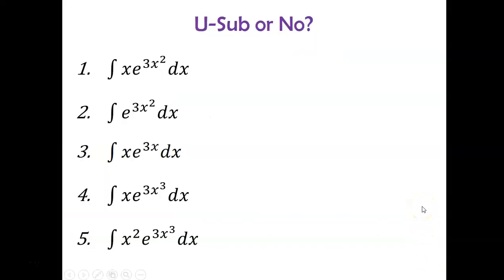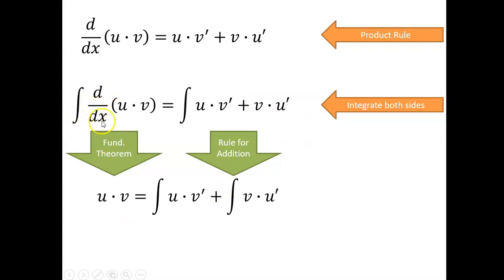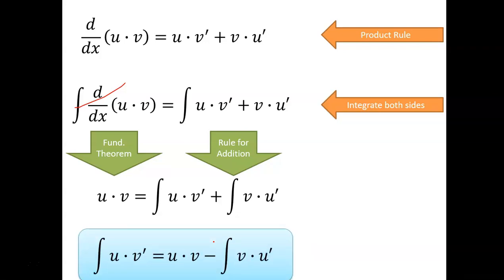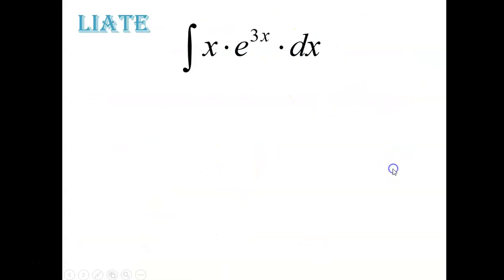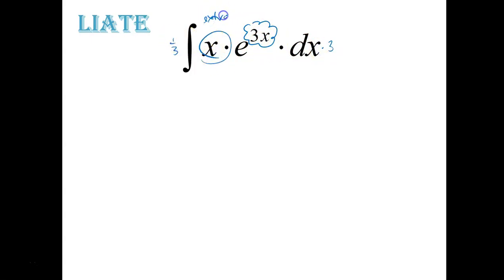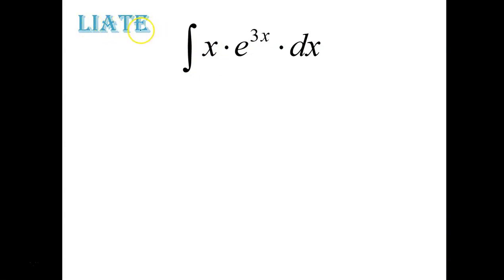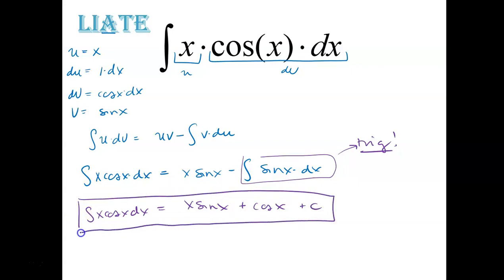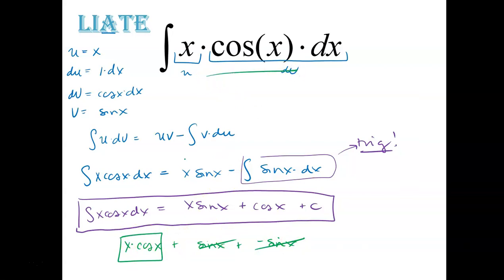integration by parts